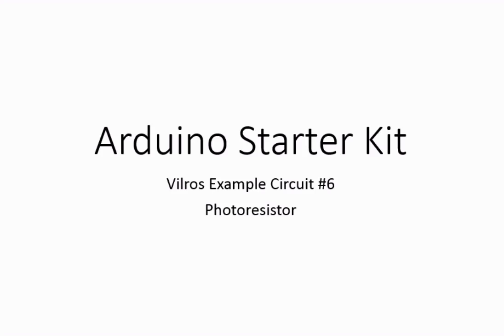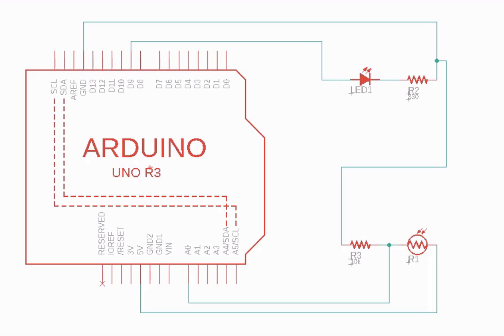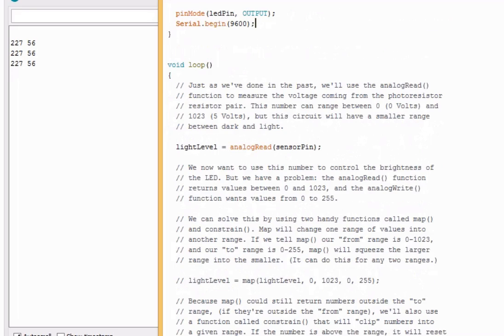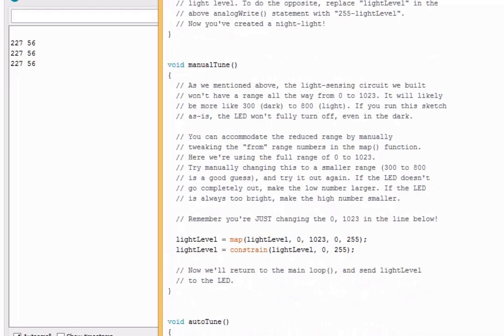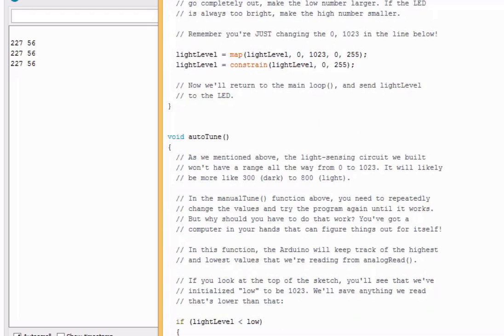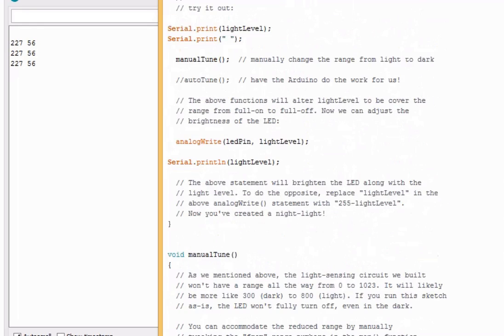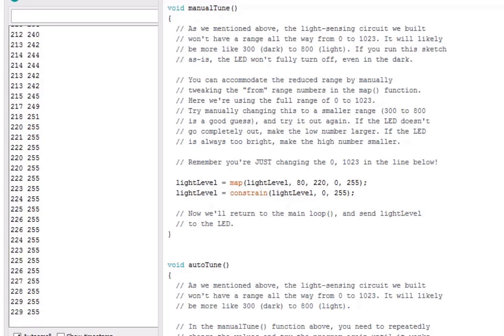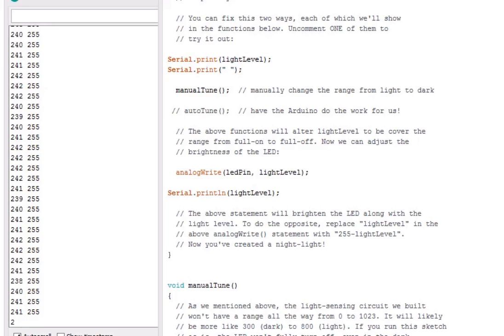Arduino Tutorial Circuit 6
Example Circuit 6:  Photoresistor